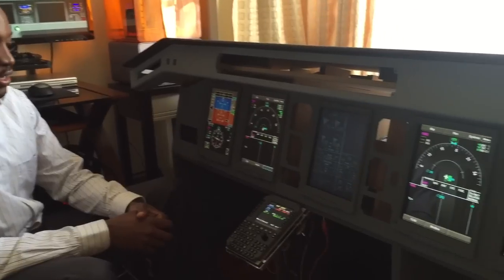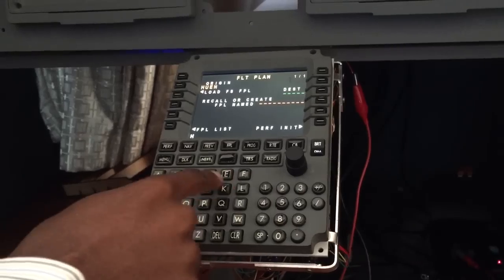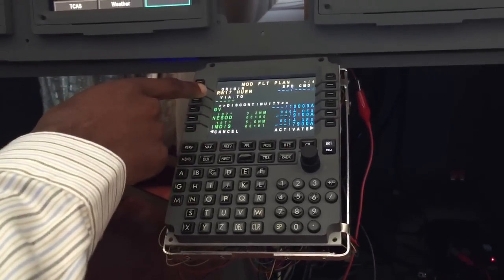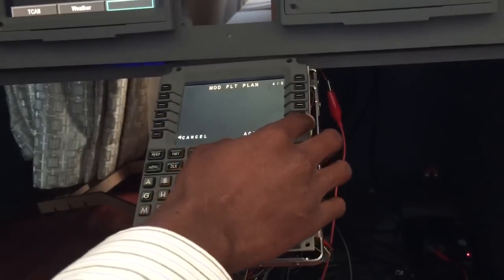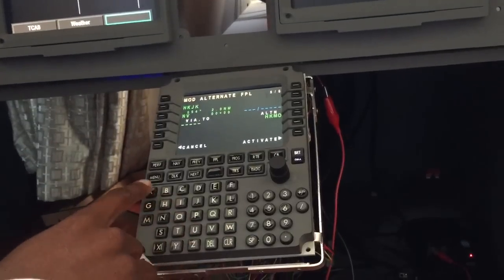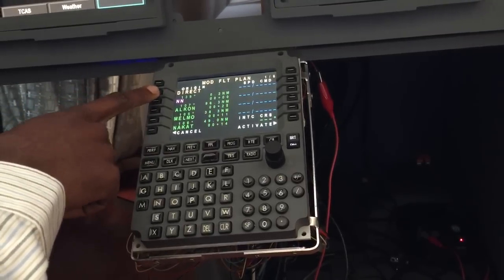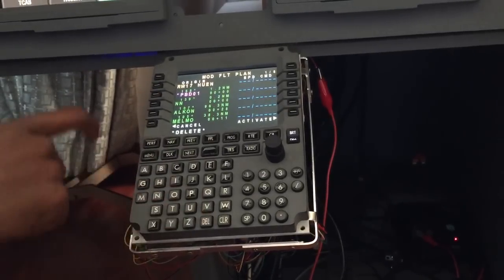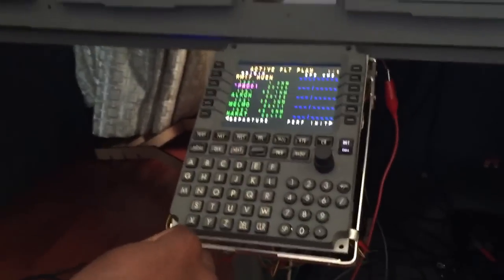Homemade Embraer 190 Simulator Made in Kenya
Programming a flight from Entebbe to Nairobi on a completed E190 MCDU module